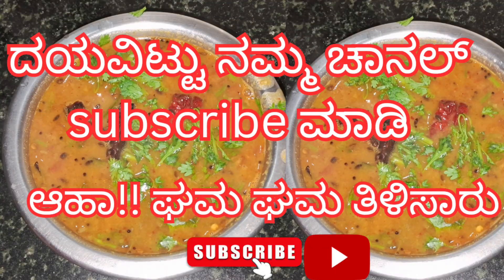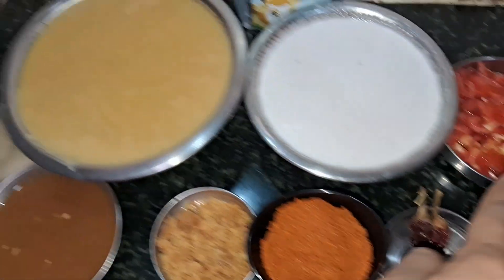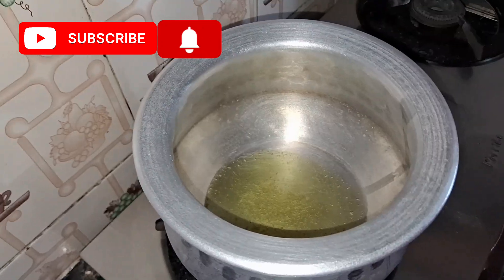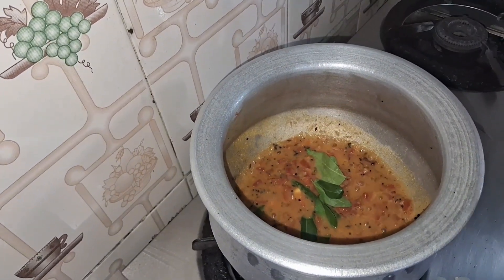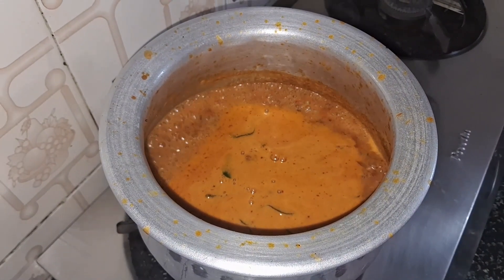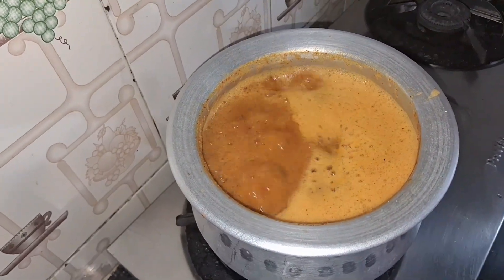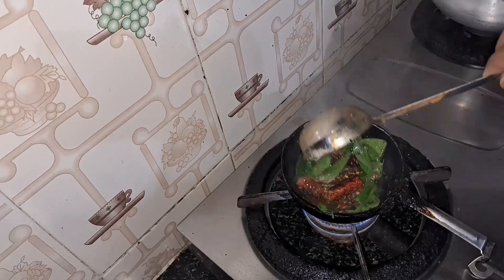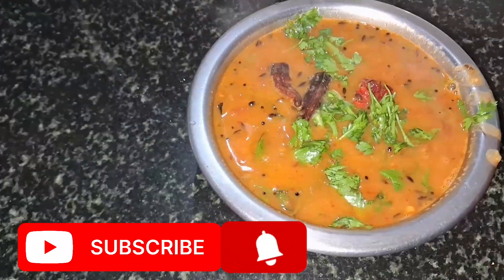ಘಮ ಘಮ ತಿಳಿಸಾರು ಮಾಡುವ ವಿಧಾನ || ಸಾಂಪ್ರದಾಯಿಕ ಶೈಲಿಯ ತಿಳಿಸಾರು |ತುಂಬಾ ರುಚಿಯಾದ ತಿಳಿಸಾರು| Thilisaru | Rasam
ಅದ್ಬುತ ರುಚಿಯ ತಿಳಿಸಾರು